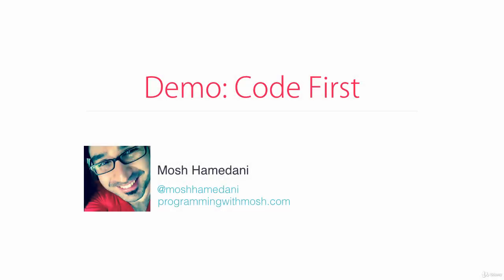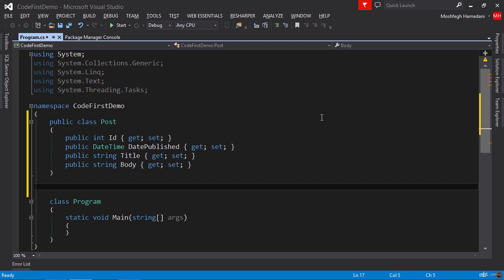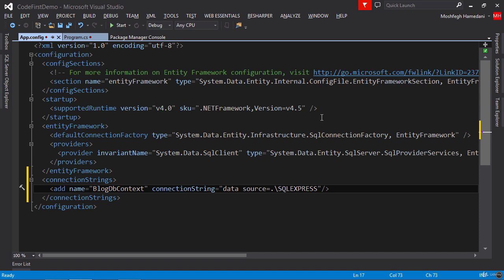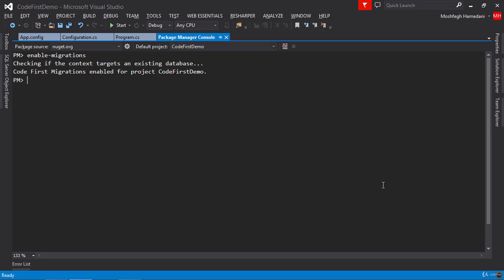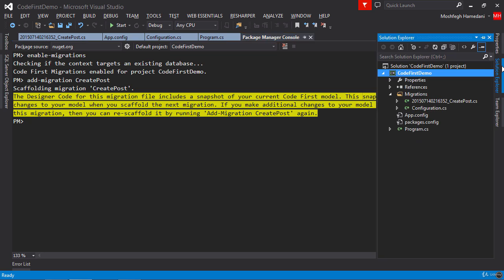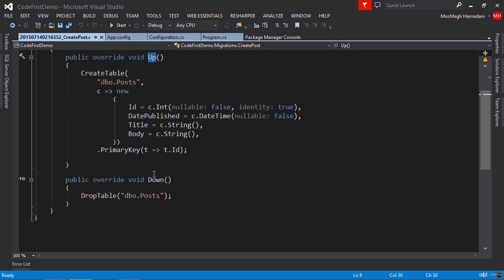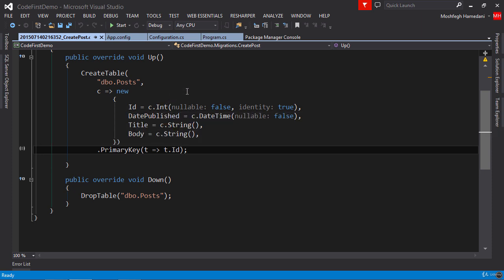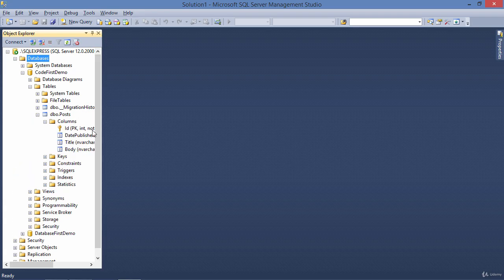entity 2 005 Demo Code First Workflow